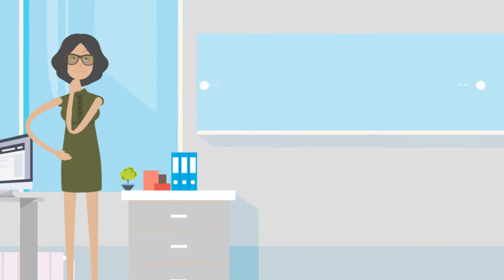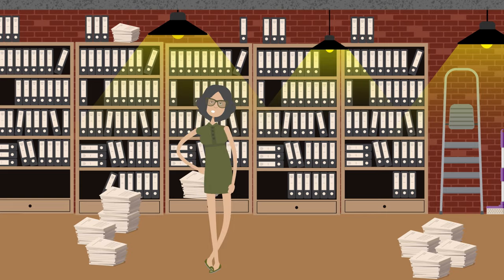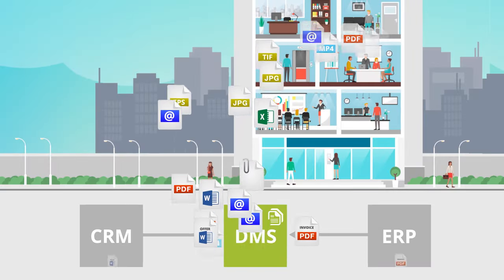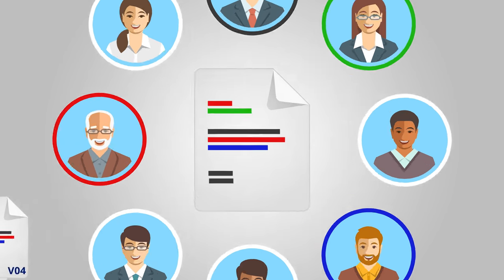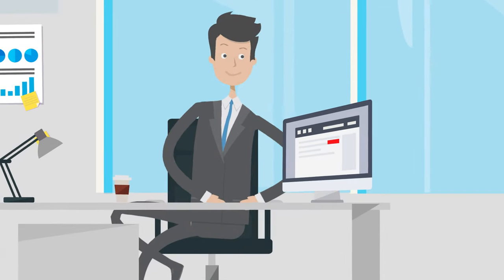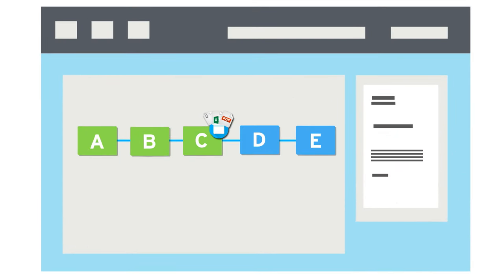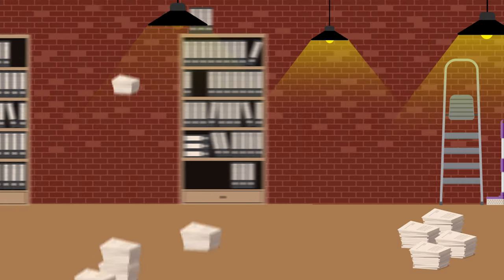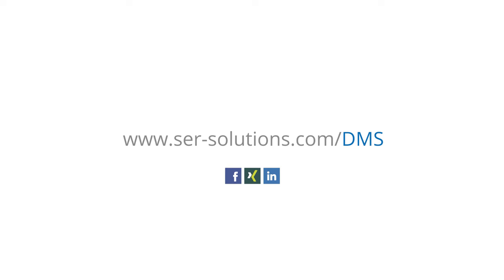What exactly is a document management system? (DMS)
A modern document management system is more than just a digital replication of the record room. In only one click, you can find records and documents.